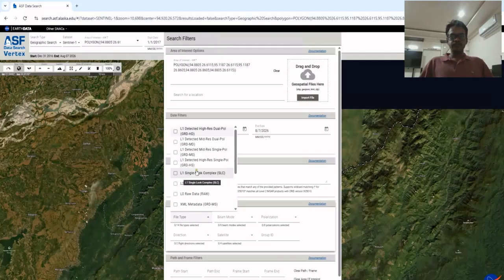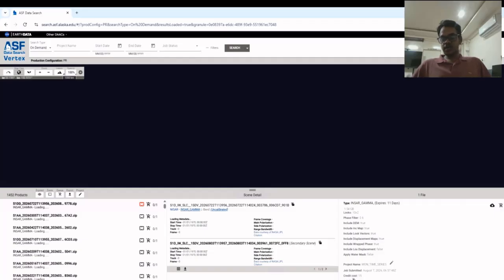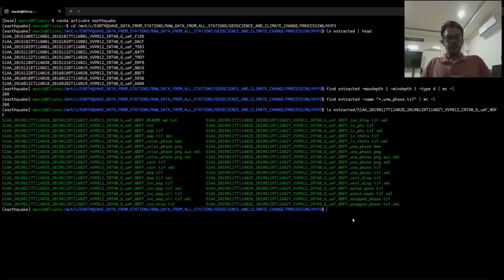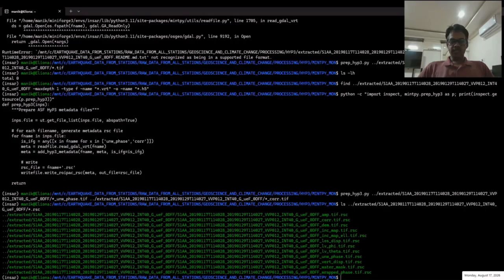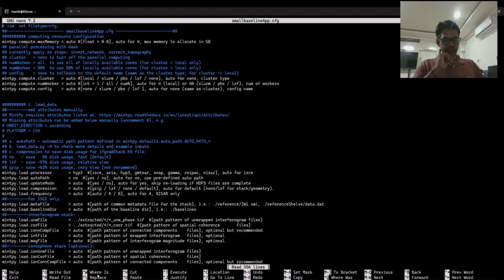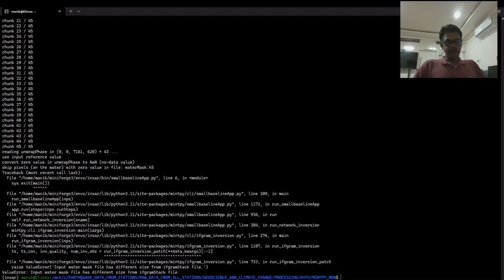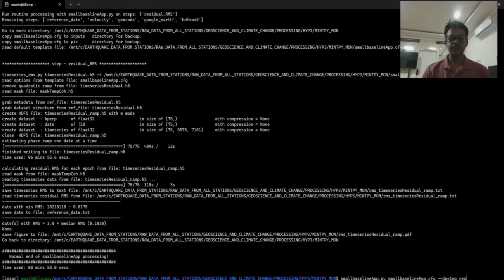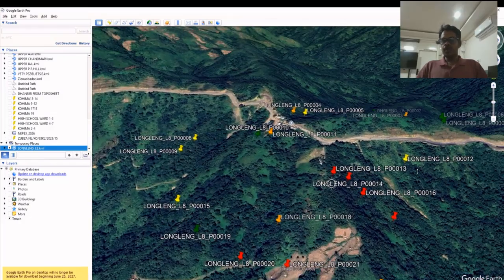How to Process ASF HyP3 InSAR Data in MintPy | Full Step-by-Step Tutorial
geological survey,
geological data,
geophysics course,
geophysics introduction,
geophysics lecture series,
dowsing technique
geophysical anomaly,
geophysical aspects,
geophysics basics,
borehole geophysics,
branches of geophysics,
geophysical disaster,
geophysical data processing,
define geophysics,
downhole geophysics,
geophysicist day in the life,
geophysical data,
geophysics explained,
geophysics engineering,
geophysics electrical resistivity method,
geophysical exploration,
geophysical equipment,
exploration geophysics,
engineering geophysics,
geophysics gravity,
geophysics gravity drift correction,
geophysics geology,
geophysics gate lectures,
geophysics gate,
gate geophysics 2024,
global geophysics,
gpr geophysics,
gravimetry geophysics,
gate geophysics,
geophysical hazards,
geophysical investigation,
geophysics interview questions,
geophysical inversion,
geophysical instruments,

geophysical insights,
geophysical interpretation,
geophysical logging,
geophysical logging and resistivity logging,
leapfrog geophysics,
geophysical methods,
marine geophysics,
masw geophysics,
geophysics nptel,
nptel geophysics,
geophysics oasis,
geophysical offshore,
geophysics phd,
geophysics projects,
geophysics python,
geophysics pyq cuet,
petroleum geophysics,
planetary geophysics,
phd in geophysics,
petrel geophysics,
phoenix geophysics,
self potential method geophysics,
geophysics questions,
cuet pg geophysics questions,
qazaq geophysics,
cuet pg geophysics previous year question paper,
quantitative geology,

resistivity geophysics,
geophysics starfield,
geophysical survey,
geophysics seismic,
geophysics software,
geophysical survey for groundwater exploration,
geophysics students,
sander geophysics,
seismic geophysics,

geophysical techniques,
tem geophysics,
geophysical technology,
geophysical test,
tdem geophysics,
geophysics upsc,
geophysics unearthed,
uf geomatics,
ves geophysics,
vlf geophysics,
wits geoscience,
seg geophysics,
11th geology,
water detector
undergroundwater detector
pqwt